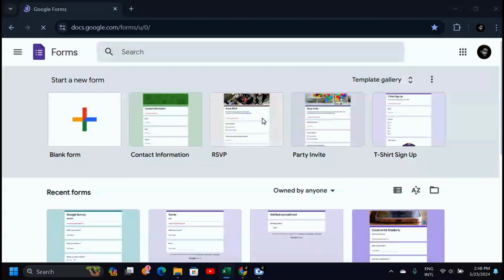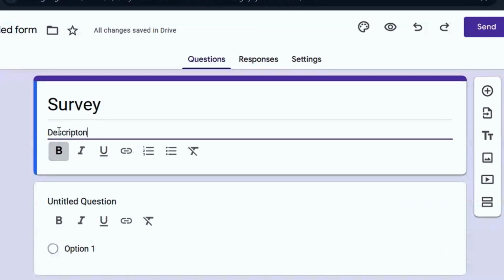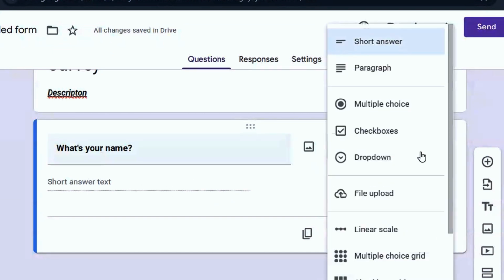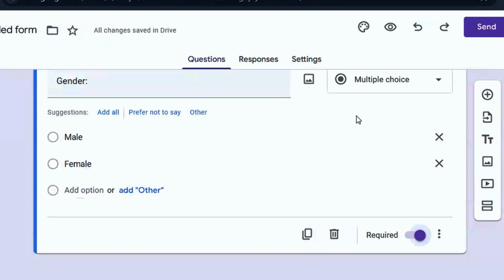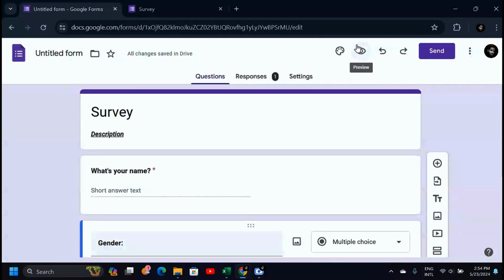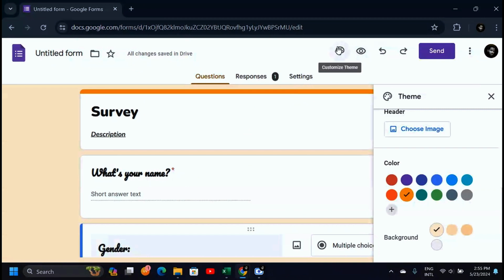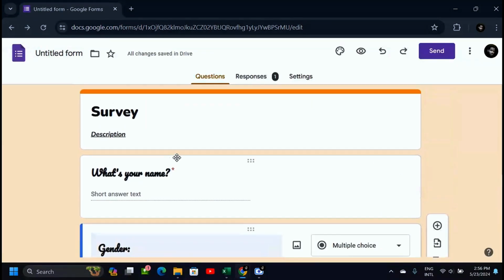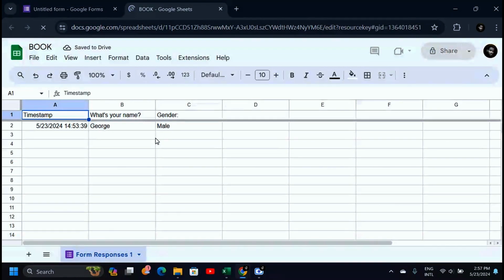How to make survey on google forms | an online questionnaire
how to create an online questionnaire l Creating an online survey with Google Form

Google Forms is a survey administration software included as part of the free, web-based Google Docs Editors suite offered by Google. The service also includes Google Docs, Google Sheets, Google Slides, Google Drawings, Google Sites, and Google Keep. Google Forms is only available as a web application.

🛒 Recommended Products:
🖥️ BenQ GW2283 Eye Care 22-inch IPS 1080p Monitor | Optimized for Home & Office with Adaptive Brightness Technology
🌐 Pluggable USB 3.0 Transfer Cable
🖥️ Pluggable USB 3.0 Universal Laptop Docking Station Dual Monitor for Windows and Mac

🎥 Video Title: How to make survey on google forms | an online questionnaire